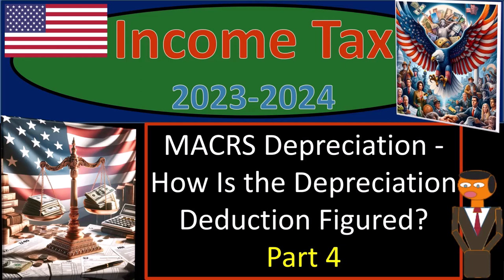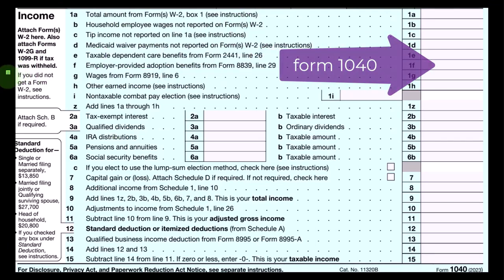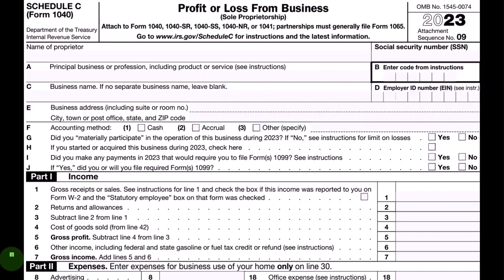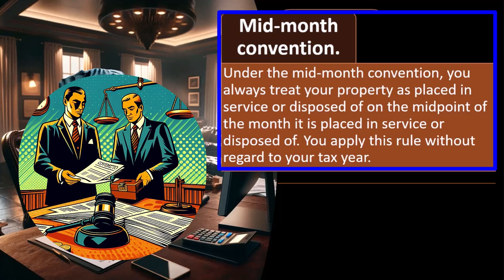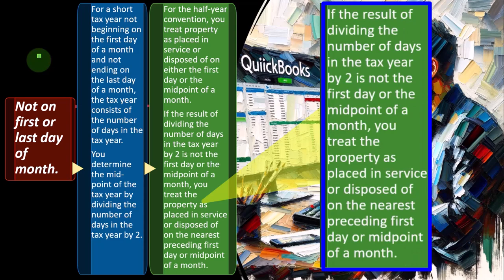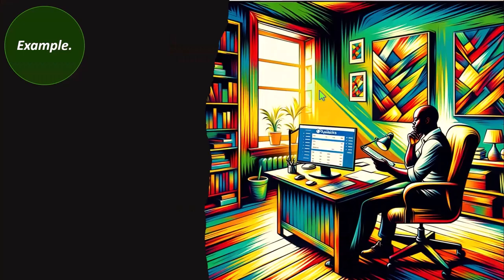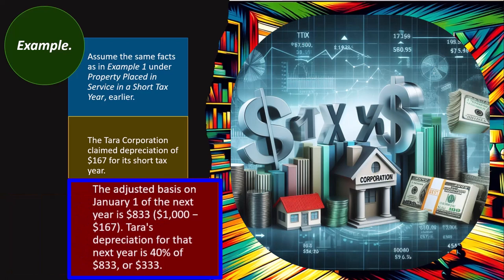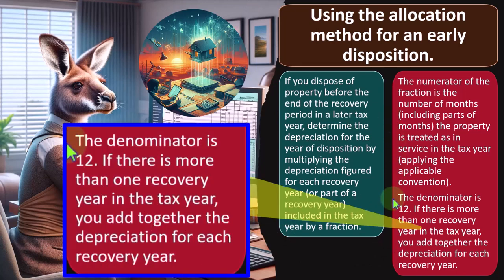MACRS Depreciation - How Is the Depreciation Deduction Figured Part 4 6596 Tax Preparation 2023-2024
MACRS Depreciation - How Is the Depreciation Deduction Figured Part 4